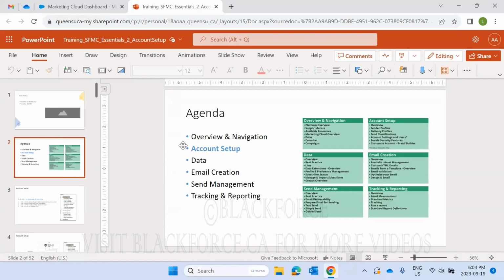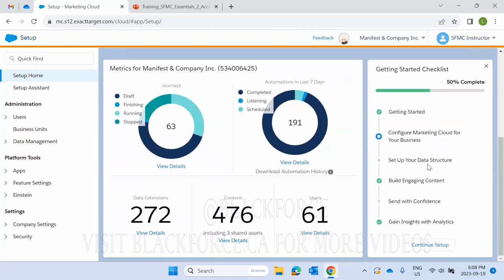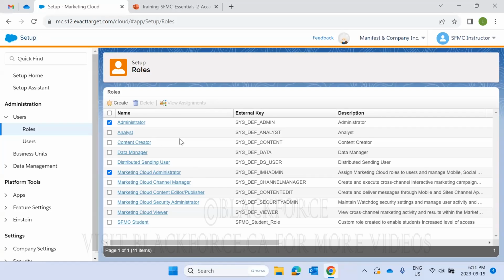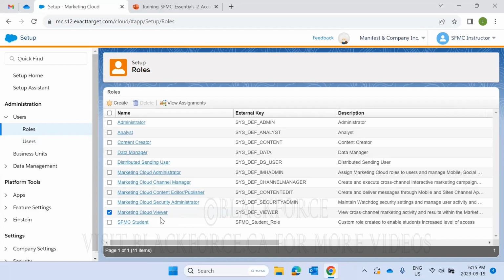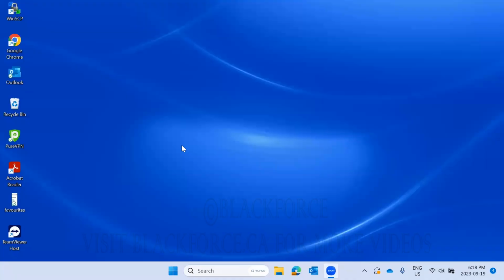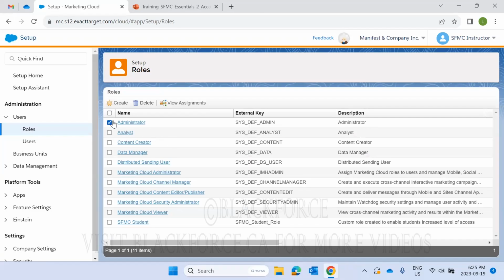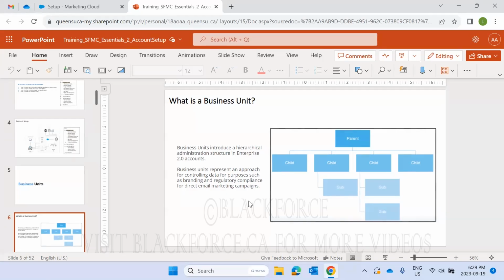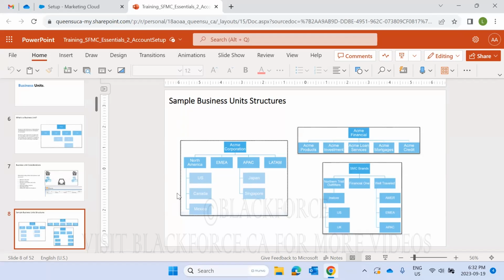Marketing Training Session Day 2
Begin by configuring and organizing your account setup for Marketing Cloud.

Facilitator-Robert Wynter